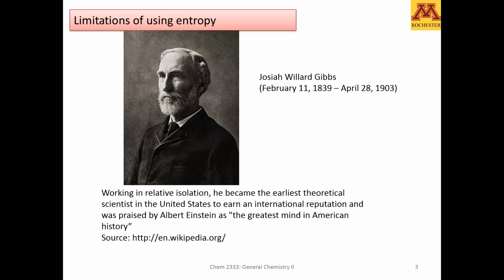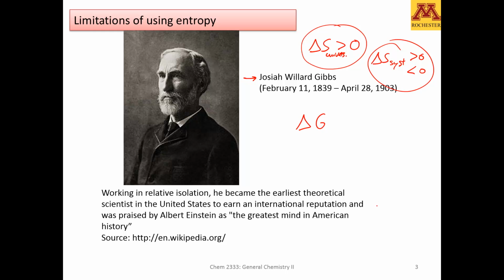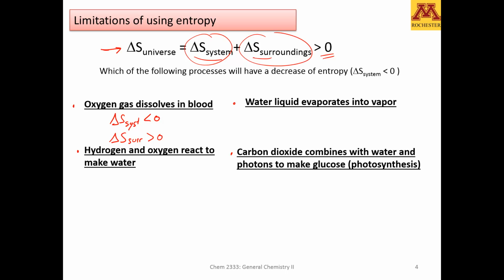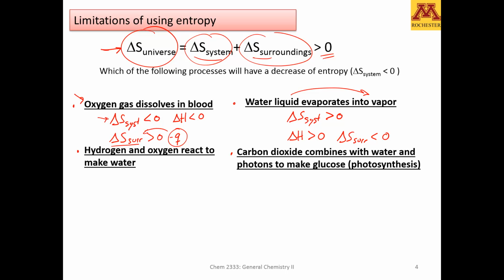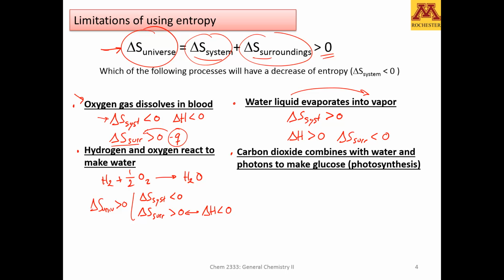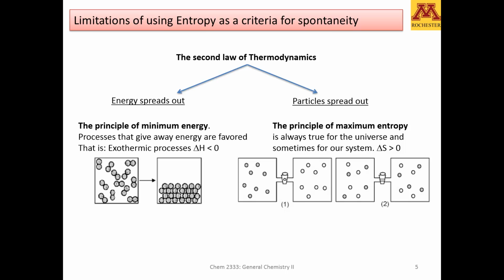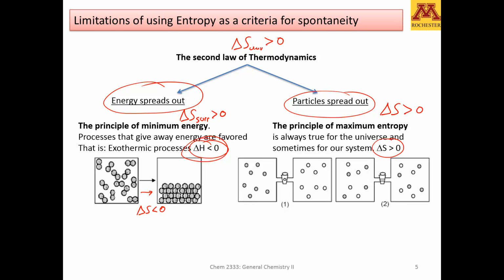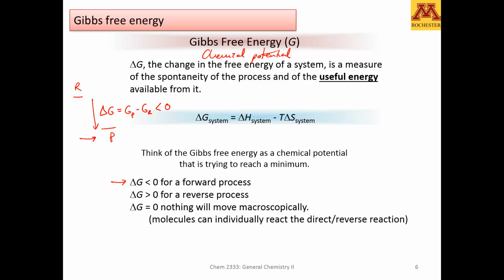GenChem2: M4-D3 Gibbs free energy and second law of thermodynamics